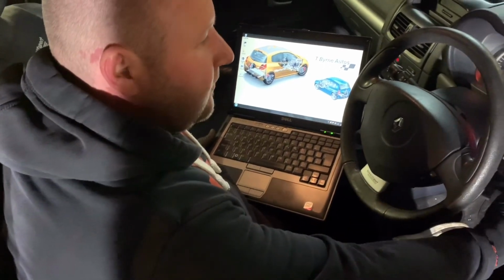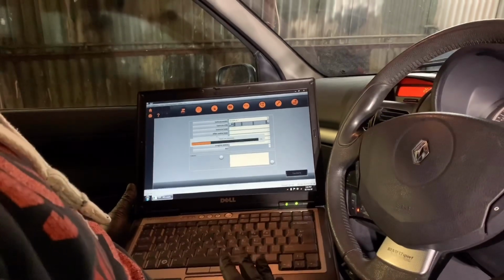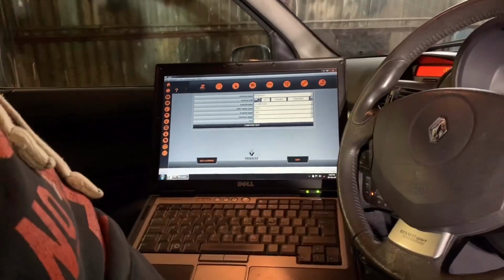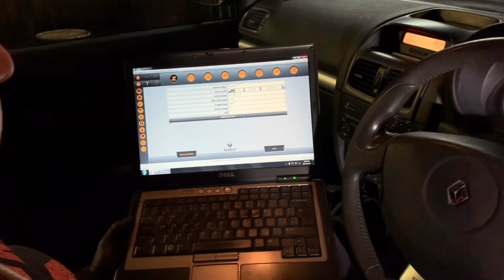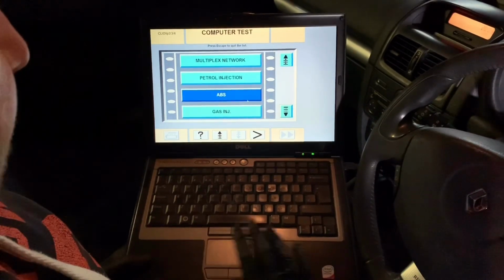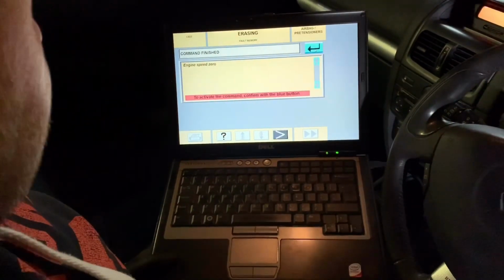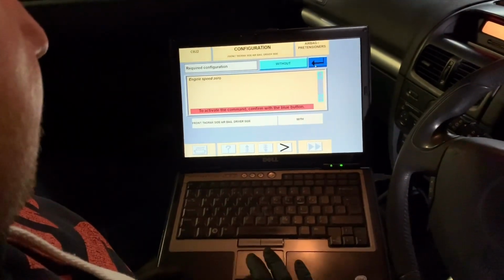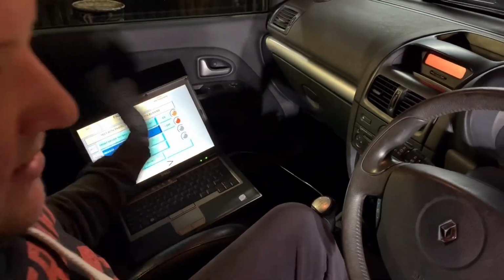Renault Clio 172 182 Airbag coding using Clip diagnostic tool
Ever wondered how to code airbags instead of using resistors - here’s how!